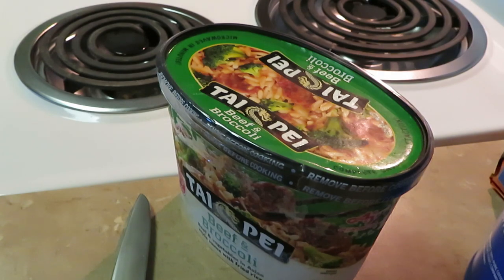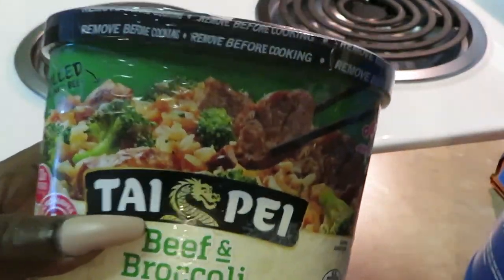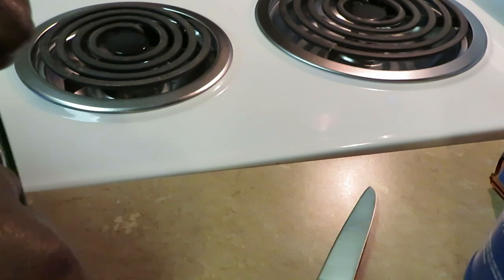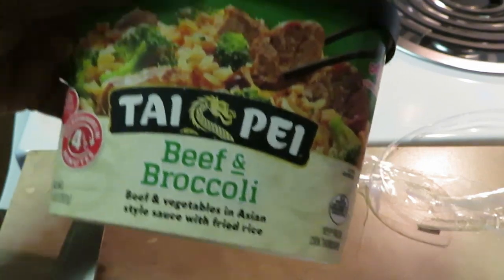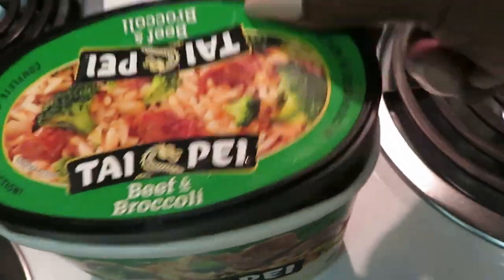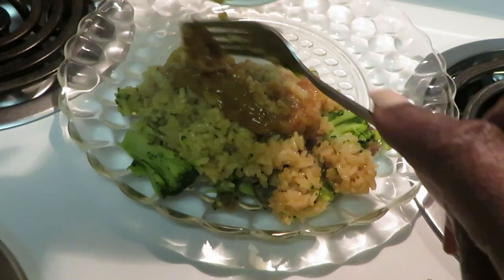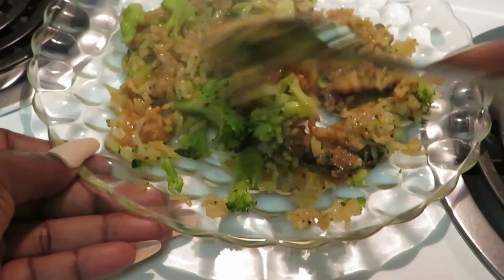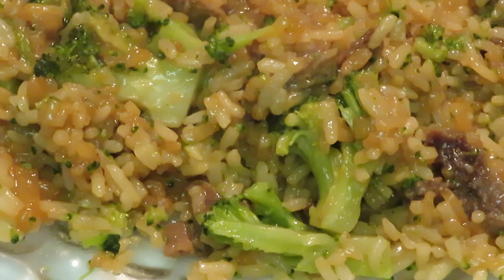Tai Pei/Quick Meal Idea